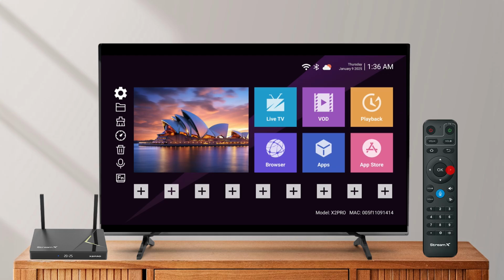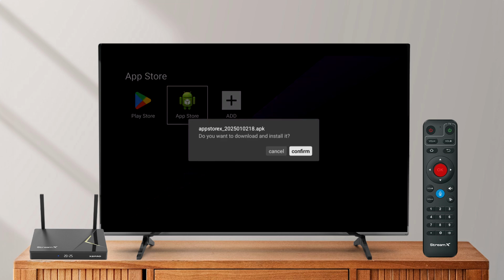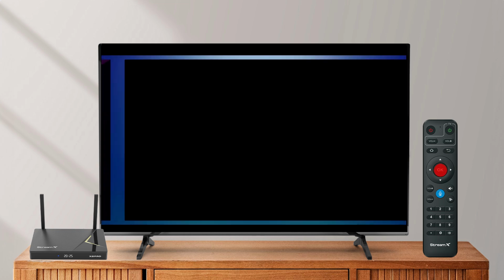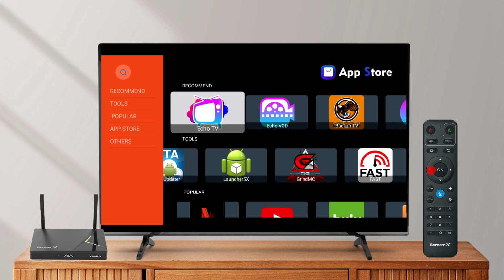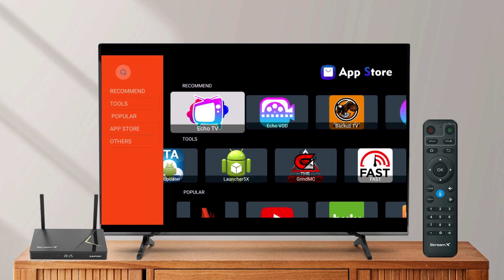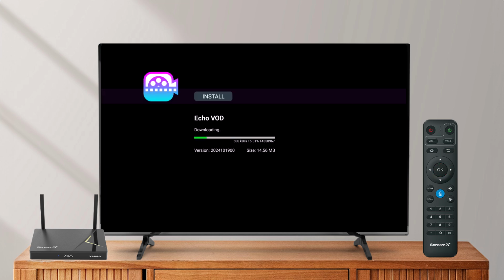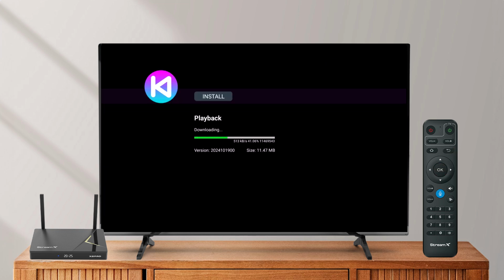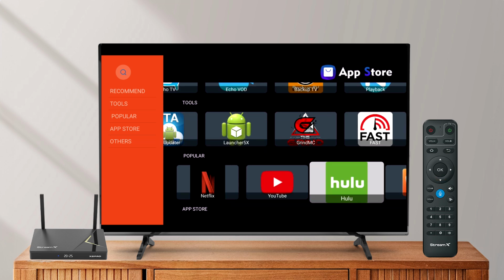How To Install Echo TV, Echo VOD for Live TV and Movies with StreamX X2 Pro/Max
StreamX X2 Pro is the best Android TV Box for streaming in 2025. With brand-new playback, time-shift function, backup TV features, makes it the best budget Android TV box to cut your cable bill.